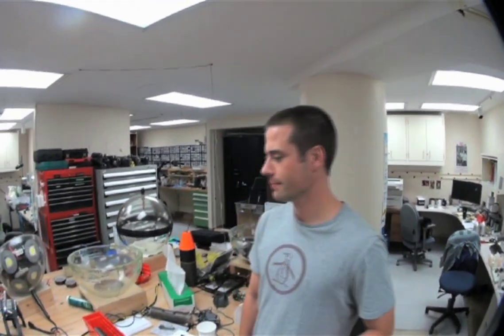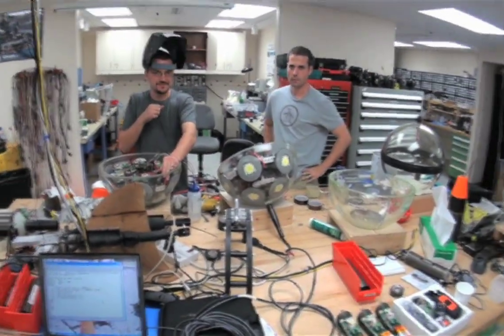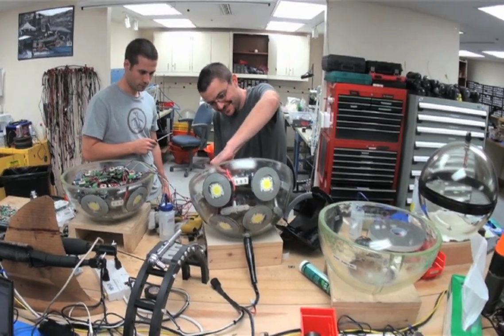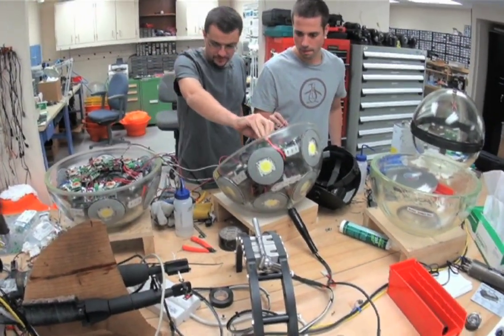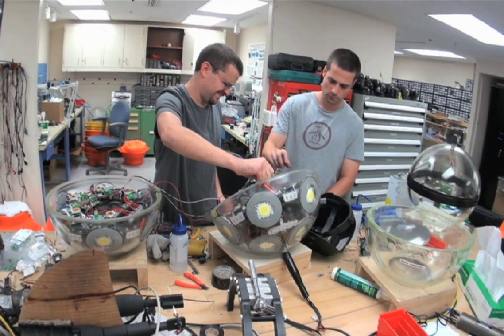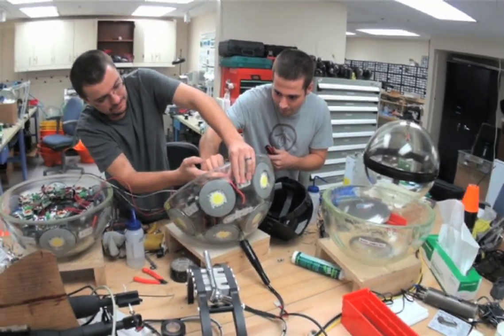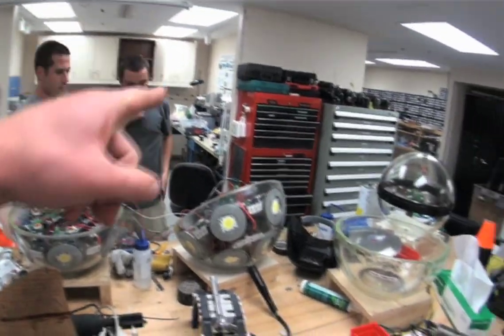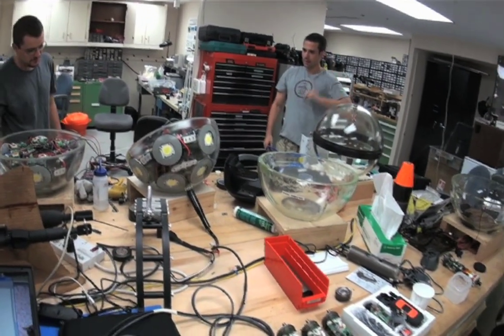Test of the 'Sunsphere' Prototype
Late at night in the Remote Imaging shop, engineers Mike and Graham perform the first full system test of the 'Sunsphere' a 140,000 lm omnidirectional, portable, underwater light.  The Sunsphere was designed to light large underwater environments in the deepest parts of the ocean for the upcoming National Geographic series 'Alien Deep'.